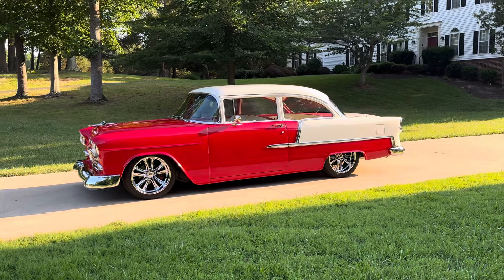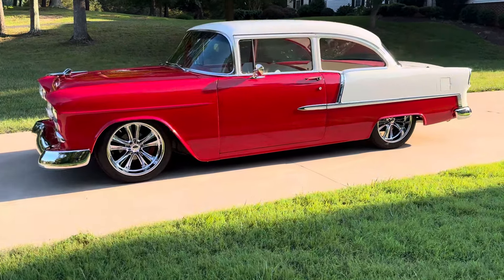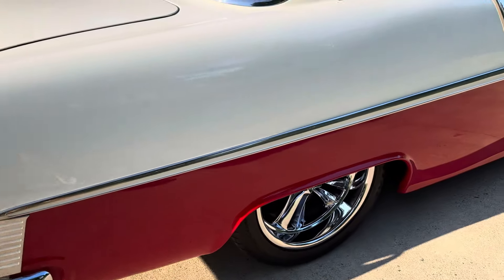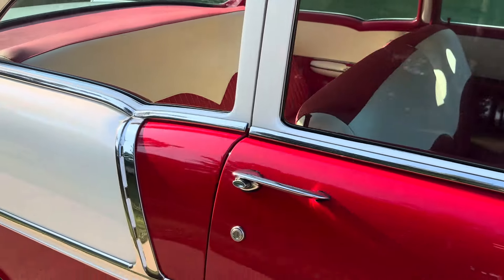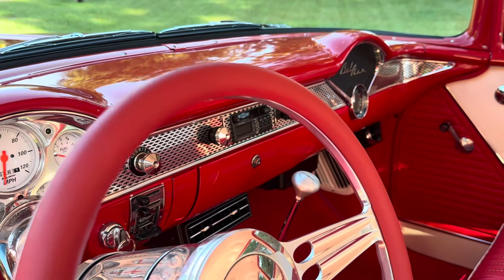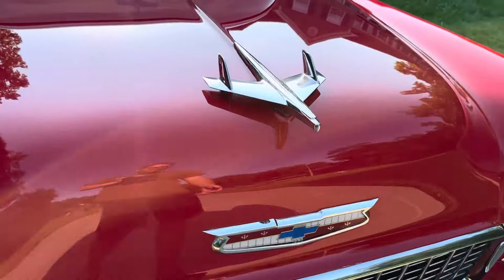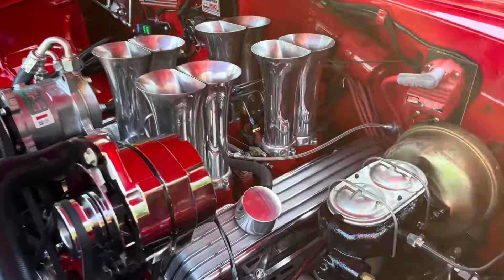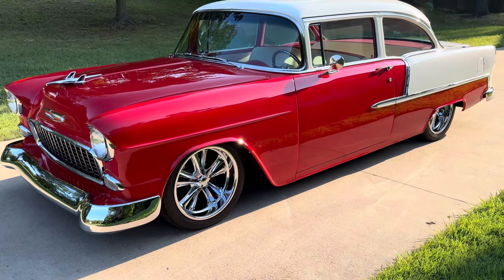1955 Chevy Bel-Air with 8 Stack Fuel Injection! FOR SALE! SOLD!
Walk around video of a 1955 Chevy Bel-Air with 8-Stack Fuel Injection! This Vehicle is FOR SALE!